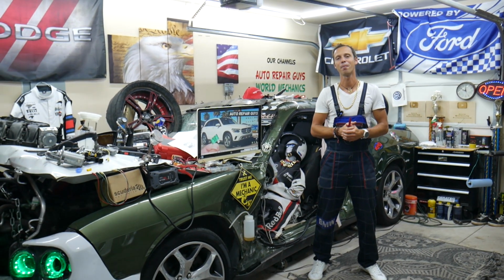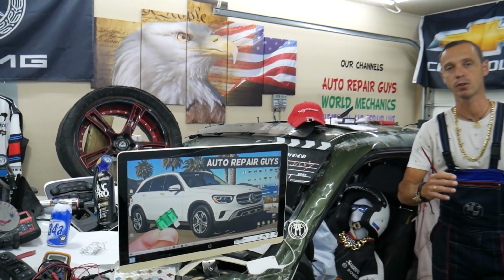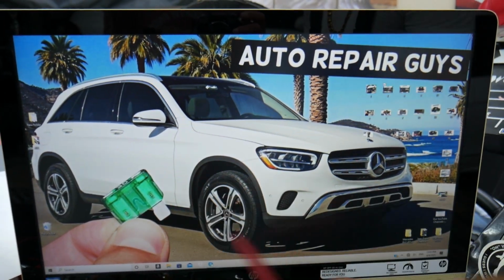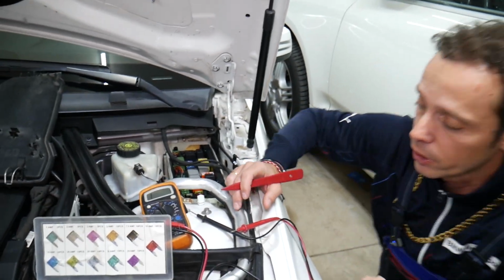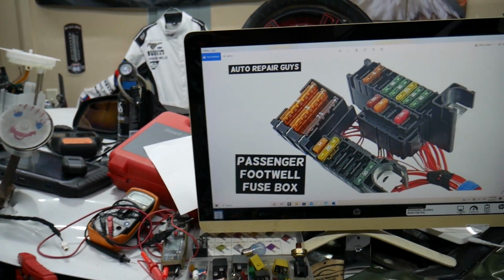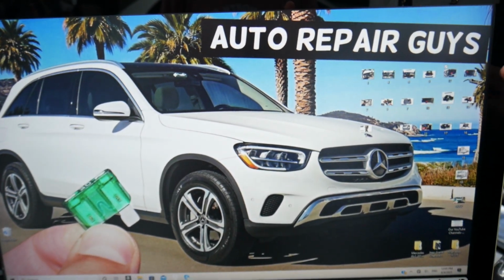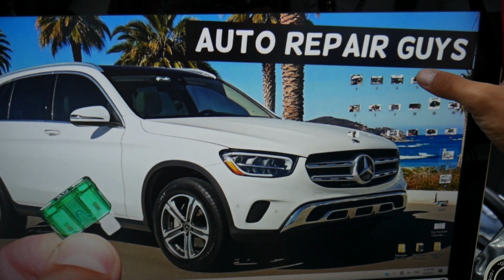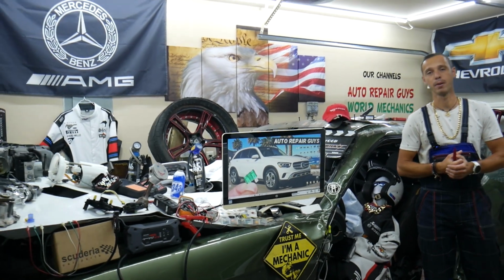MERCEDES GLC Crankshaft Position Sensor Fuse Relay Location Replacement GLC 300 GLC 43 GLC 63 GLC 20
MERCEDES GLC Crankshaft Position Sensor Fuse Relay Location Replacement GLC 300 GLC 43 GLC 63 GLC 200 GLC 200d GLC 220d GLC 300d GLC 350e

If you need to see the Crankshaft Position Sensor fuse relay is located on Mercedes C class GLC in this video we will demonstrate where you can expect to find the Crankshaft Position Sensor fuse relay on Mercedes GLC in case you need to replace Crankshaft Position Sensor fuse relay on Mercedes GLC. We demonstrated Crankshaft Position Sensor fuse relay location on 2020 Mercedes GLC 300 but the video may be helpful on:
2015 Mercedes GLC Crankshaft Position Sensor Fuse Relay Location Replacement GLC 300 GLC 43 GLC 63 GLC 200 GLC 200d GLC 220d GLC 300d GLC 350e GLC 400d
2016 Mercedes GLC Crankshaft Position Sensor Fuse Relay Location Replacement GLC 300 GLC 43 GLC 63 GLC 200 GLC 200d GLC 220d GLC 300d GLC 350e GLC 400d
2017 Mercedes GLC Crankshaft Position Sensor Fuse Relay Location Replacement GLC 300 GLC 43 GLC 63 GLC 200 GLC 200d GLC 220d GLC 300d GLC 350e GLC 400d
2018 Mercedes GLC Crankshaft Position Sensor Fuse Relay Location Replacement GLC 300 GLC 43 GLC 63 GLC 200 GLC 200d GLC 220d GLC 300d GLC 350e GLC 400d
2019 Mercedes GLC Crankshaft Position Sensor Fuse Relay Location Replacement GLC 300 GLC 43 GLC 63 GLC 200 GLC 200d GLC 220d GLC 300d GLC 350e GLC 400d
2020 Mercedes GLC Crankshaft Position Sensor Fuse Relay Location Replacement GLC 300 GLC 43 GLC 63 GLC 200 GLC 200d GLC 220d GLC 300d GLC 350e GLC 400d
2021 Mercedes GLC Crankshaft Position Sensor Fuse Relay Location Replacement GLC 300 GLC 43 GLC 63 GLC 200 GLC 200d GLC 220d GLC 300d GLC 350e GLC 400d
2022 Mercedes GLC Crankshaft Position Sensor Fuse Relay Location Replacement GLC 300 GLC 43 GLC 63 GLC 200 GLC 200d GLC 220d GLC 300d GLC 350e GLC 400d